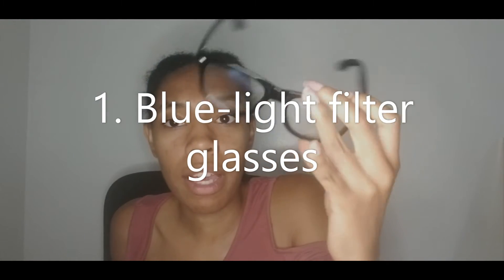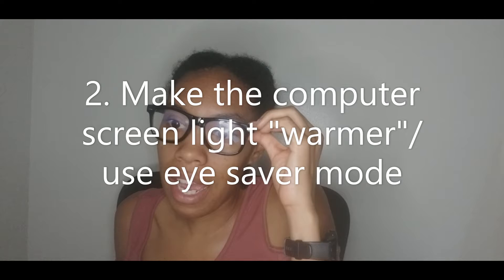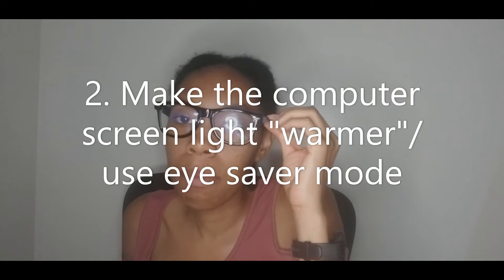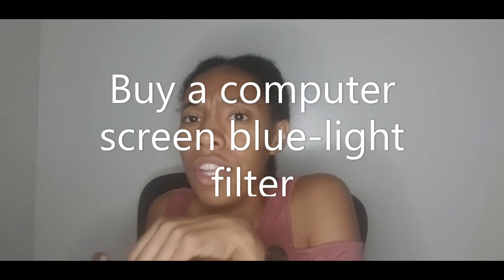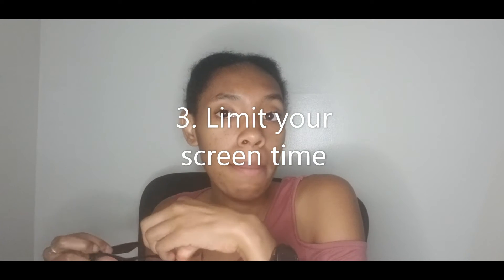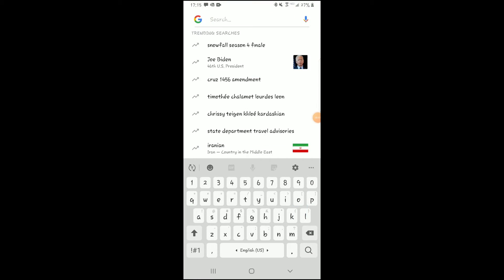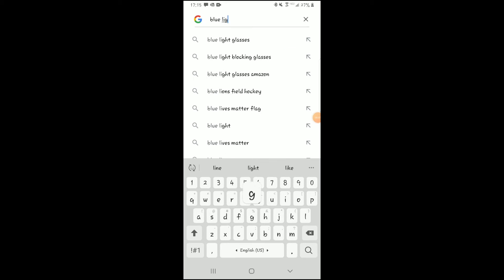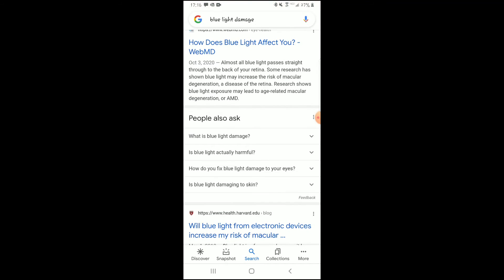Reducing eye strain caused by the computer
Welcome to GRATIFIED GRAD where it's my goal to help you GRADUATE WITH GRATIFICATION.

Today's video is about ways you can reduce eye strain, headaches, and heal your eyes from staring at the computer screen.

How to...Mondays
Random Wednesdays
TeatimewithLatisha on EVERY Friday